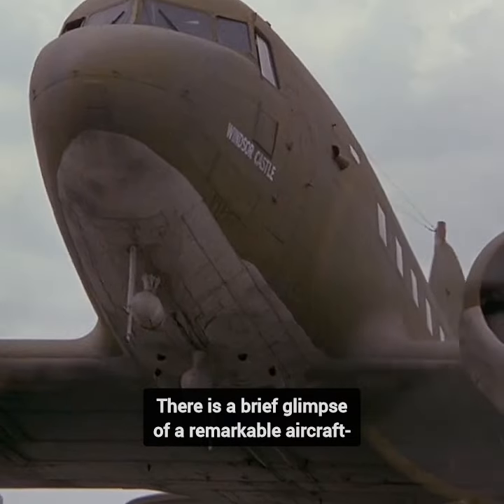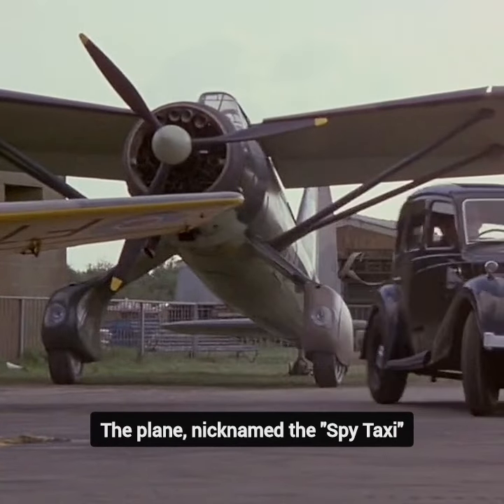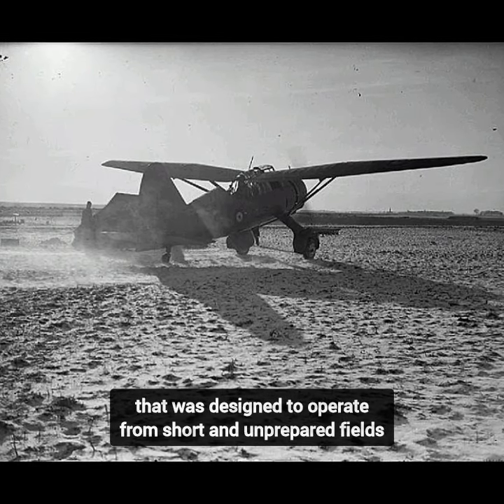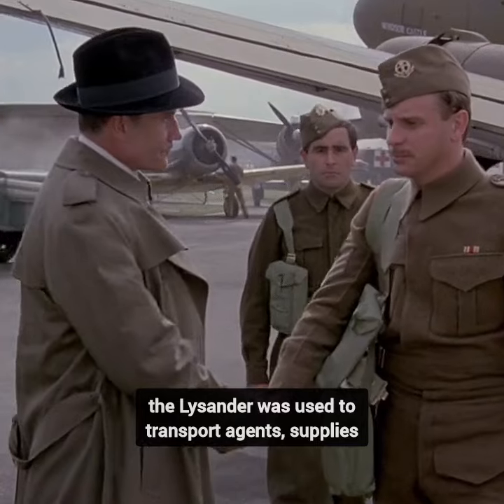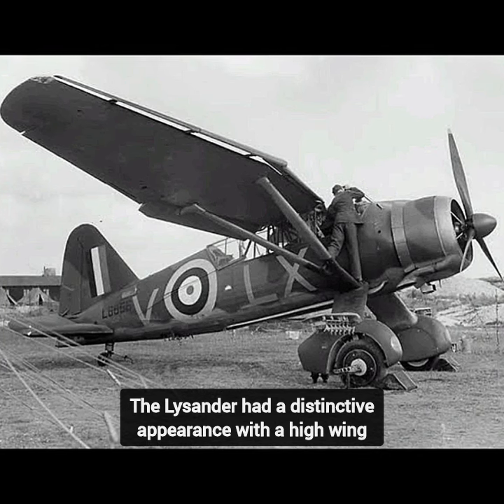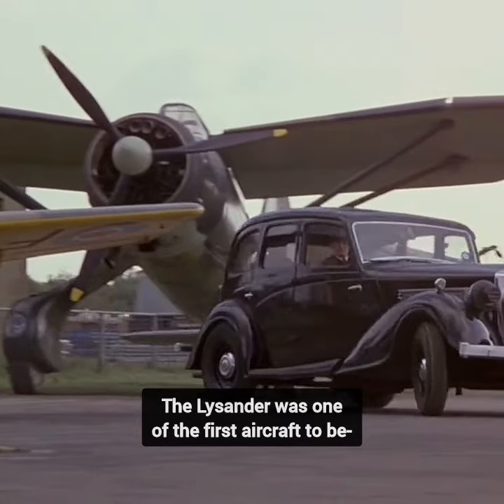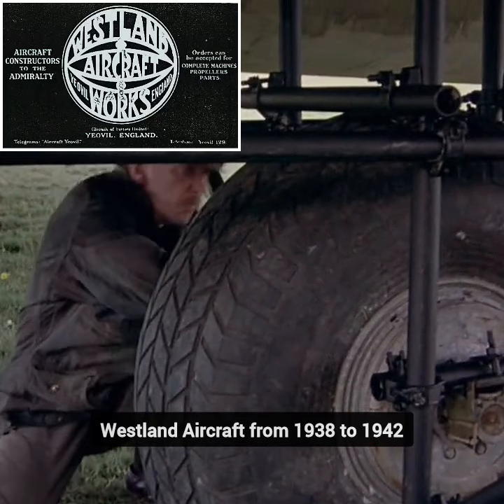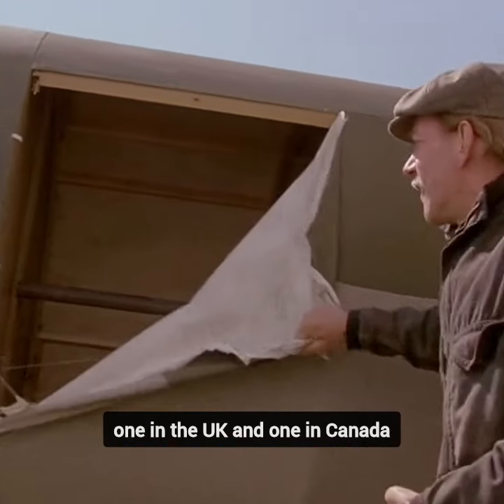The Remarkable Story of the Westland Lysander: The Plane That Could Land Anywhere